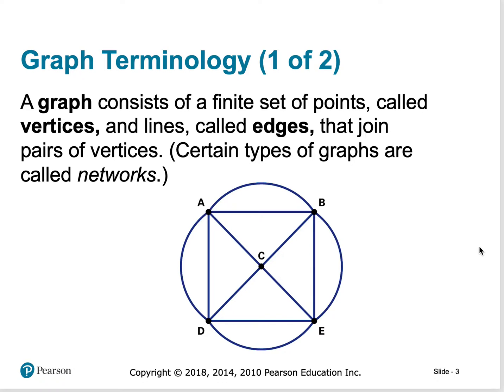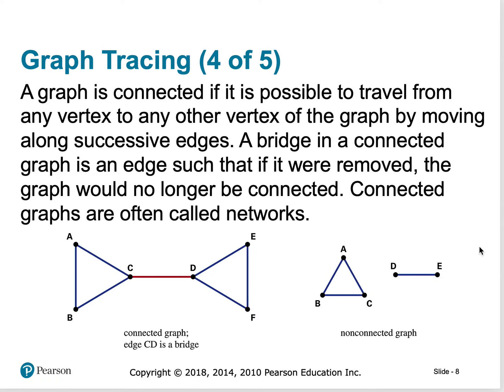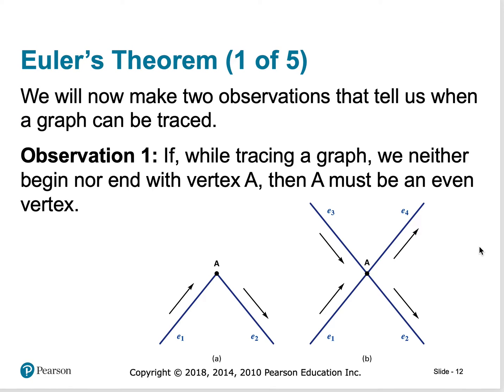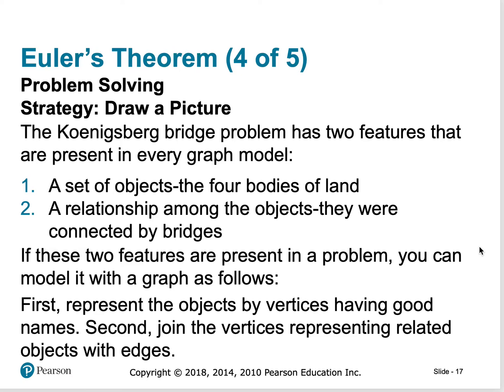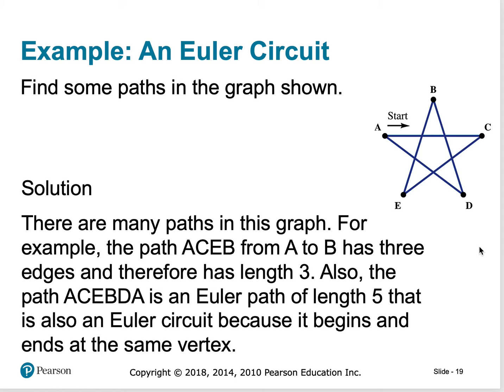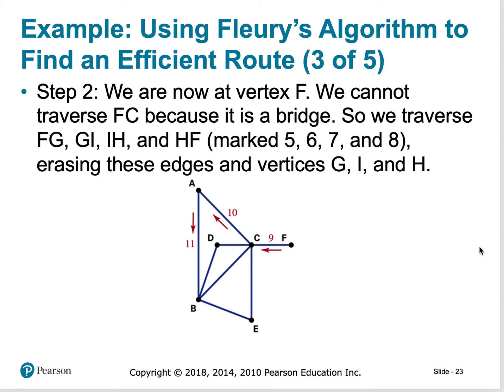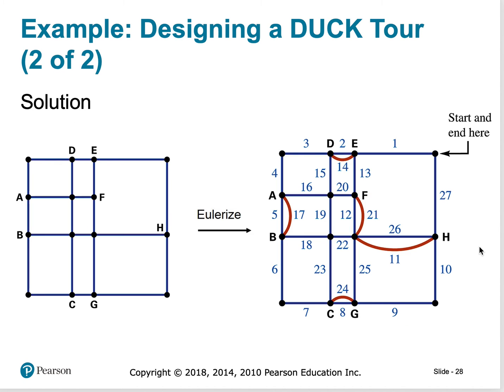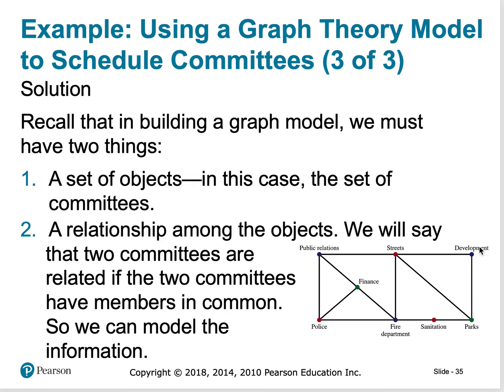4.1 CBU Graph Theory